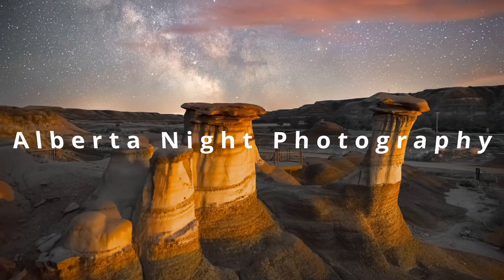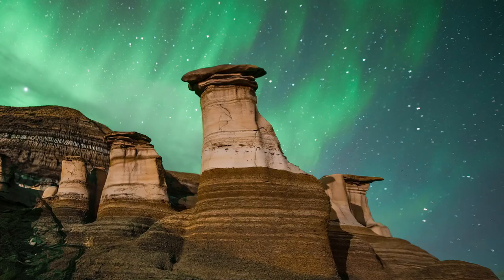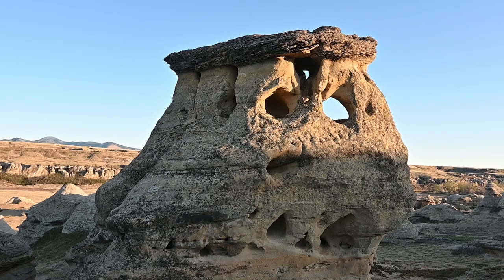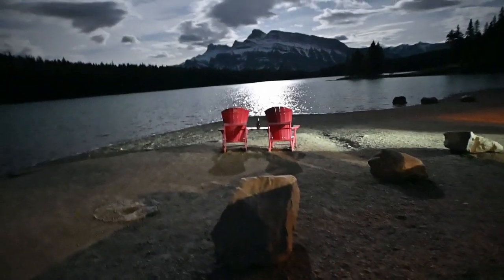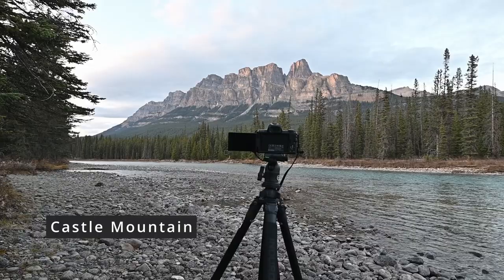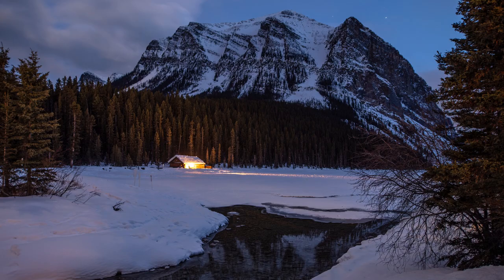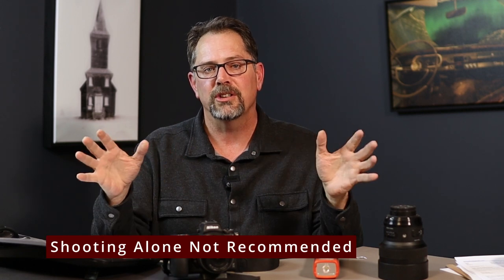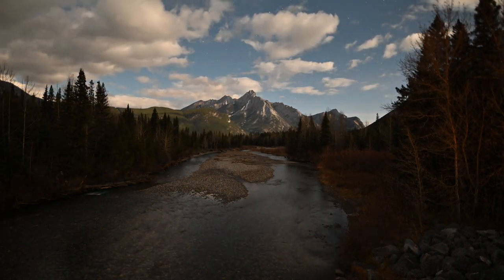Southern Alberta: Easy Night Photography Spots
10 EASY spots to get amazing night photography in southern Alberta.
Update: Moraine Lake Road Is Now Closed To Private Vehicles

All of these spots are easy to access for all skill levels, don't require permission and will get your amazing shots.

It is highly recommended you go with a friend when visiting these spots and already have some basic night photography training.

Link to all the spots listed in this video, plus more easy spots as I discover them: